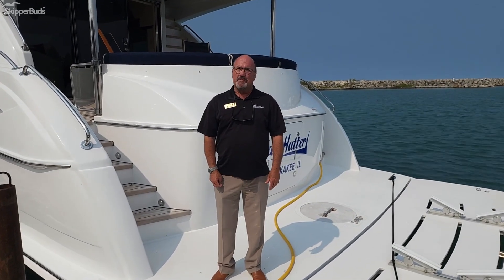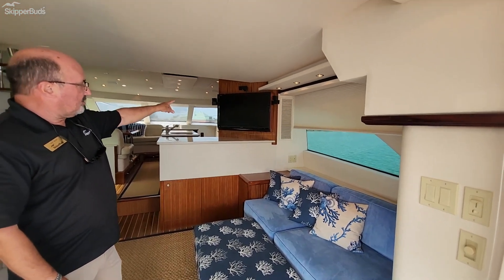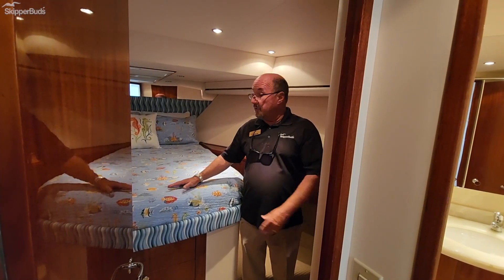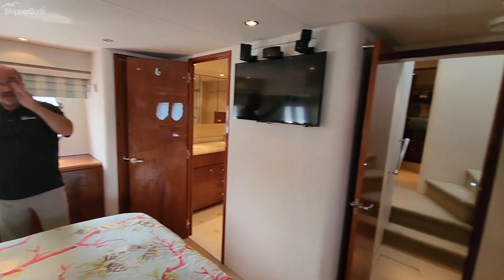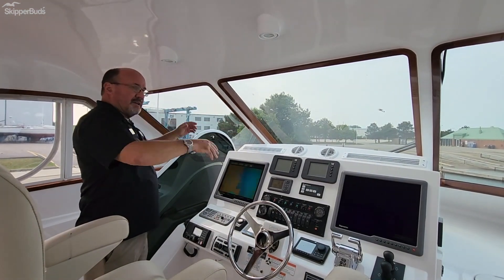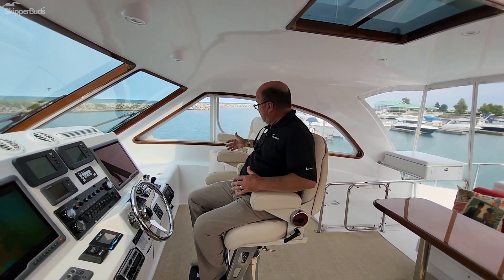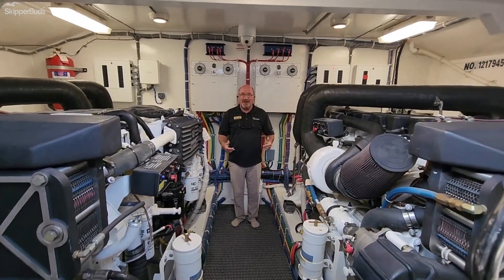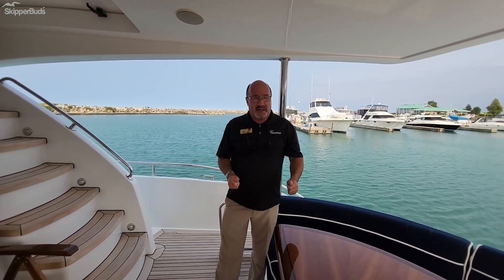2009 Hatteras 60 Motor Yacht Tour SkipperBud's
Take a tour of the 2009 Hatteras 60 Motor Yacht. Here's a few things that make this 60' Hatteras unique. FRESH WATER, 1,000 hour C18 Cats, serviced and ready for a new owner. Mad Hatter is the only glass windshield, enclosed bridge, climate controlled one out there.
The bridge helm area boasts bow and stern thrusters, ABT TRAC fin stabilizers that were added in 2016, a Yacht Controller, 2 G series Raymarine screens, Simrad auto pilot, STID captain and a 2 person wide STID seat. Add to that, heat and air, as well as a fridge and grill. the bridge is sensational.
The aft deck has a nice seating area, with a hydraulic platform at the stern. The center of the cockpit floor provides space for access to the engine room, that compliments the engine entrance from the stern. The teak flooring leads to a large glass door to enter the salon. The salon is open, and plenty of natural light. The couch and barrel chairs face the flat screen TV with Bose Surround Sound. The galley is a game changer, with an island sink, and storage. You'll find a GE stove, microwave, and oven, that are complimented with custom large Sub Zero fridge and freezers. Add a trash compactor, wine chiller, and a water tight door outside to the starboard side, and you'll understand why this boat is so popular. The 3 staterooms are all you could expect, with surprises like a tub/shower in the master, with a nice make up area, and walk in closet. The VIP is forward, with an entrance door to the head/shower. The third one has practical bunk beds. The engine room tickles even the most critical boaters, as only Hatteras can. Set aside time on your tour to look in awe, how Hatteras makes room, and has all the components accessible and simple to service. There are spare props in case something happens to the Veem props on her now.